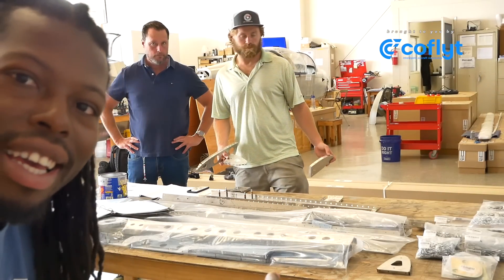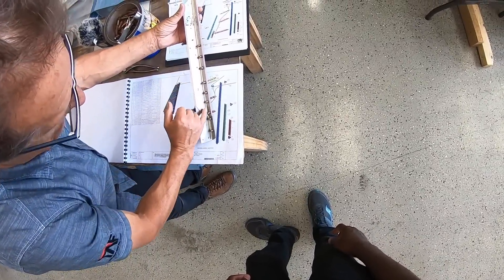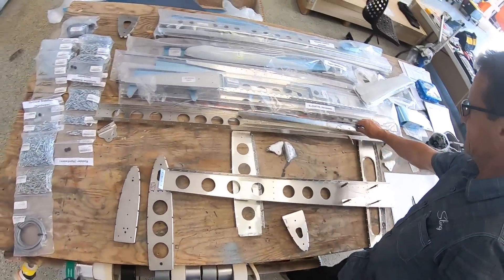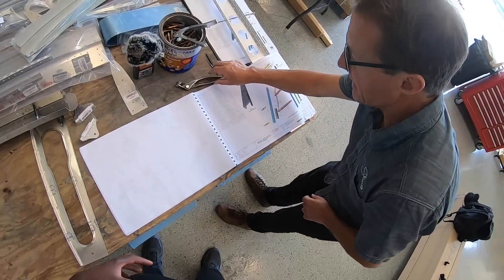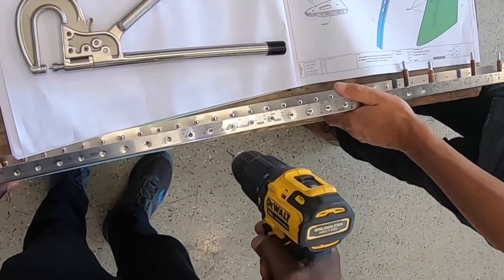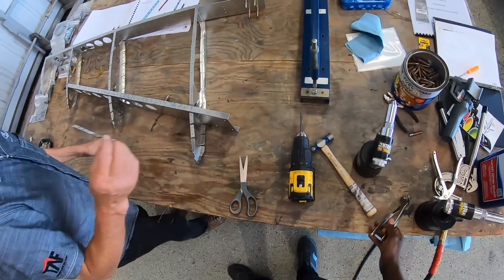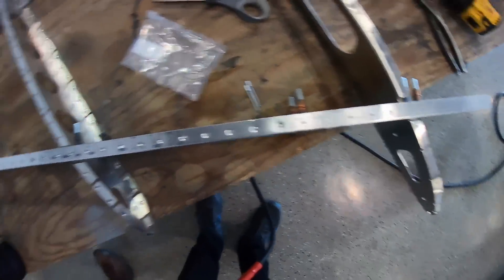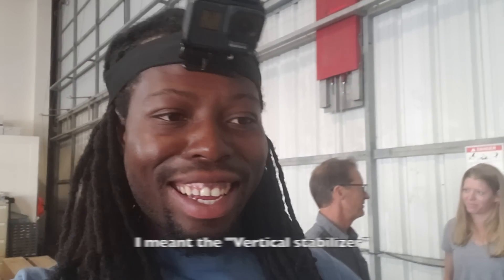This Part Is Missing From My New Plane And I have to Build It - Vertical Stabilizer Frame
This was Day 1 of my Sling TSI Airplane build at The Airplane factory in Torrance CA. The first component we are putting to gather is the Vertical stabilizer of the airplane. This is the part of the emanate that houses the electrical wires for the tail lights and also hinges/holds the rudder of the airplane.

To build the frame of the vertical stabilizer, first we had to dimple the holes in many of the parts, then we used clecos to hold the frame together as shown in the instruction manual. Once we had all the right parts held together, then we unload the clecos and started putting in rivets. what you’ll notice in the video is that the dimpled holes is what allows for flushed rivets on the aircraft. This helps reduce drag in performance so the airplane can move along quicker.